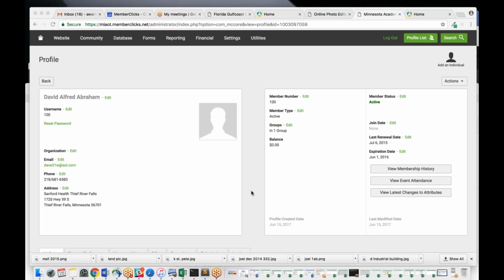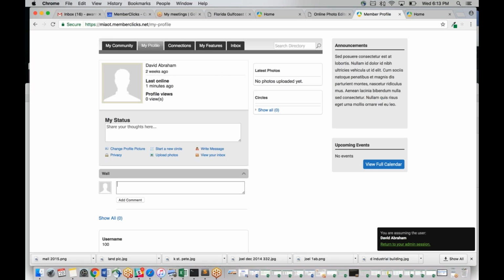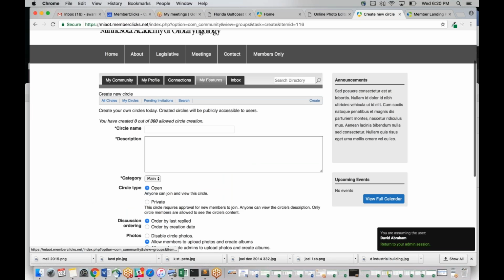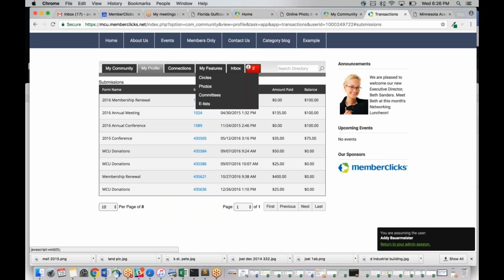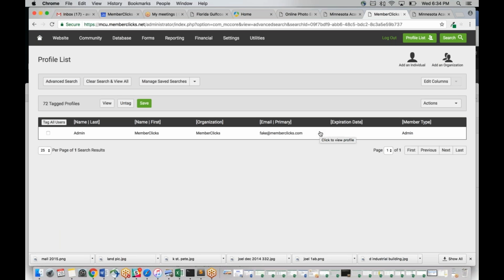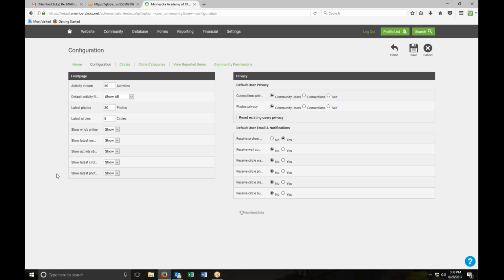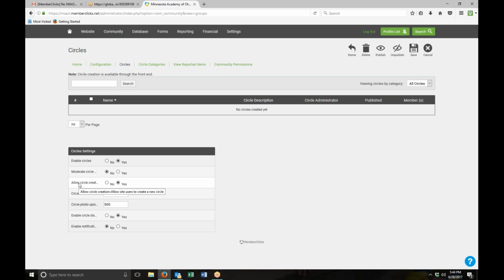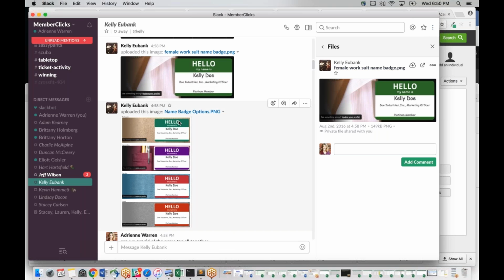MIAOT: Social Community